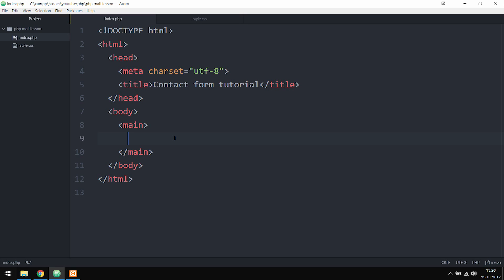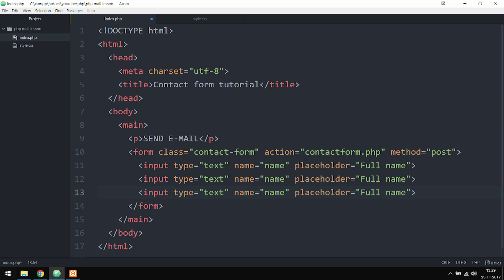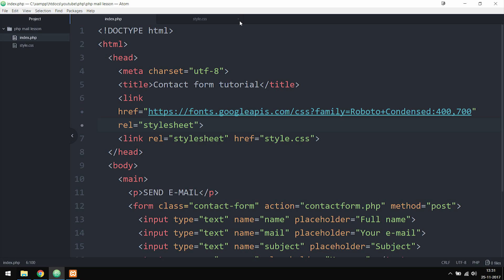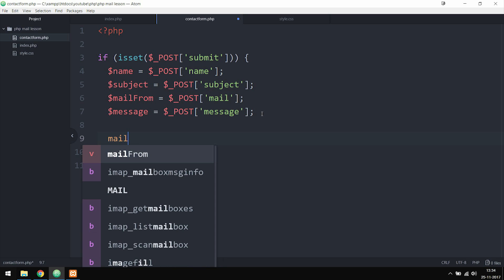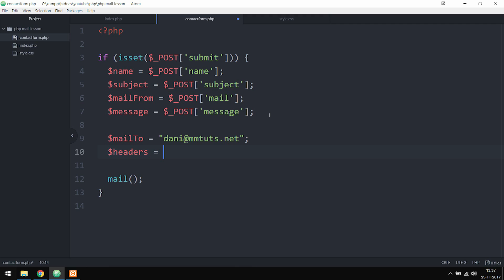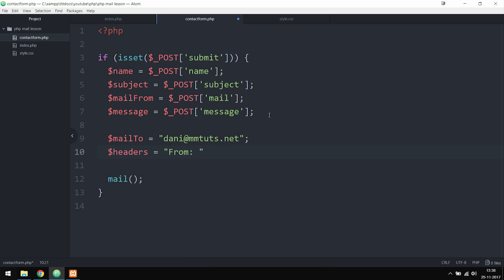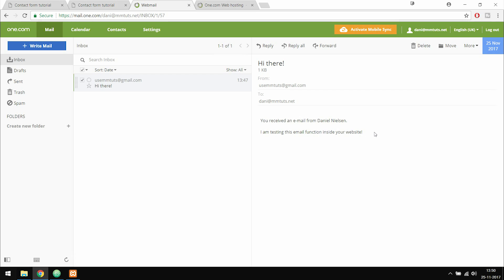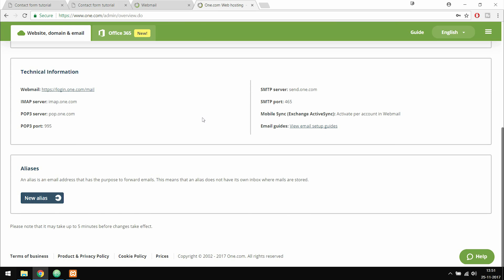58: How to Create A PHP Contact Form | PHP Tutorial | Learn PHP Programming | HTML Contact Form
How to create a PHP contact form | PHP tutorial | Learn PHP programming | HTML contact form. In this PHP tutorial video you will learn how to create a PHP contact form, which you can use on your website to let people to send you e-mails.